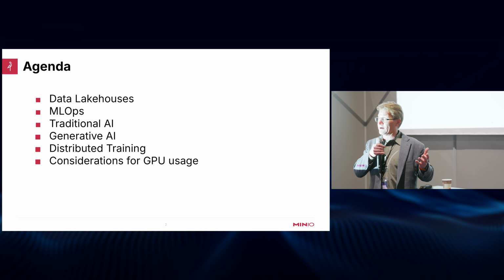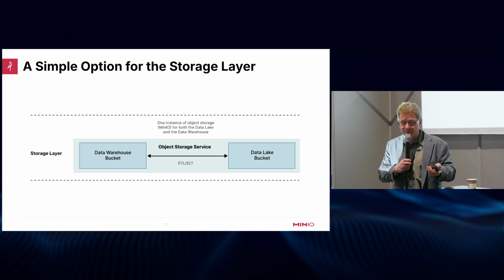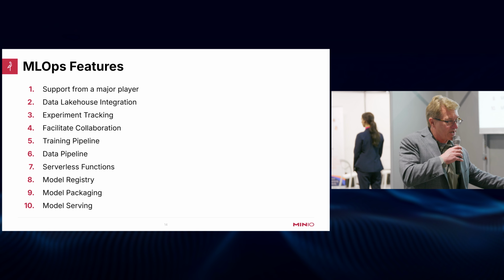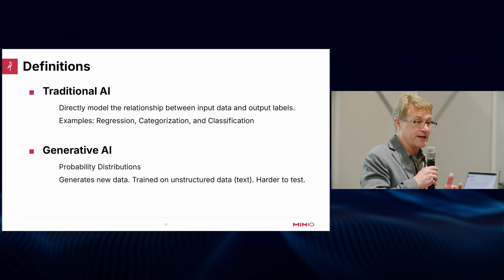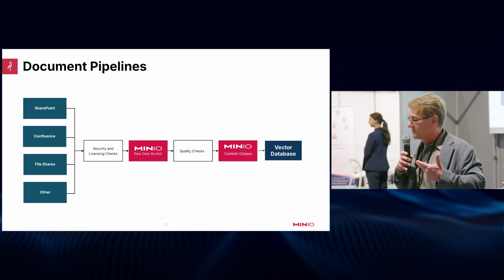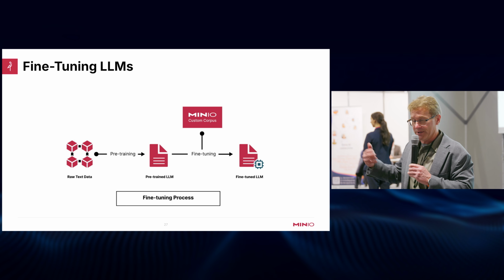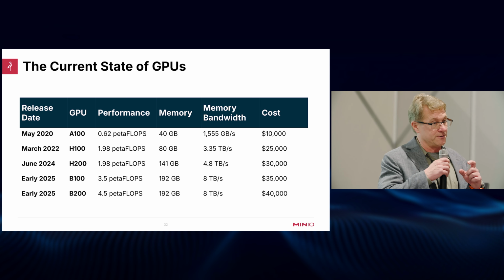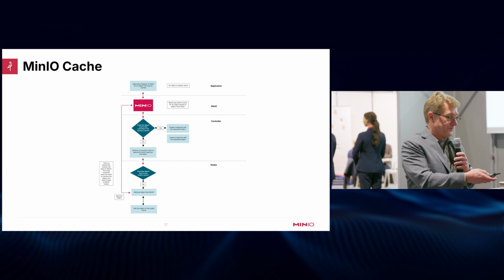Building a Data Infrastructure for AI ML with Keith Pijanowski